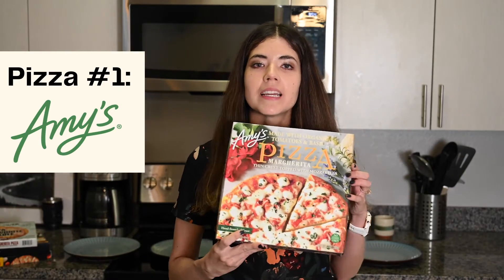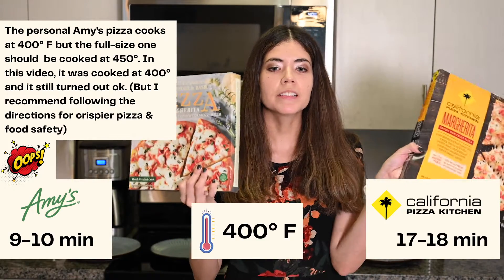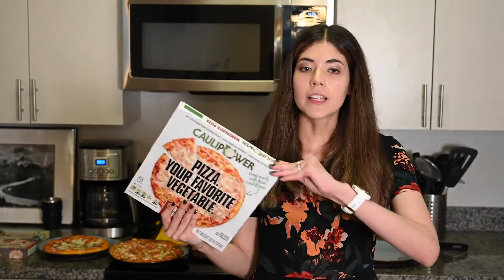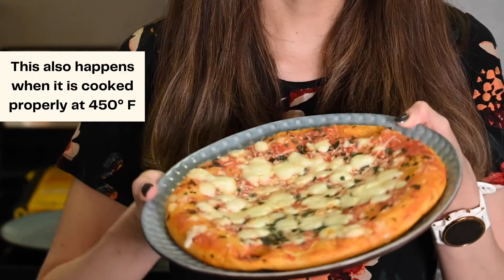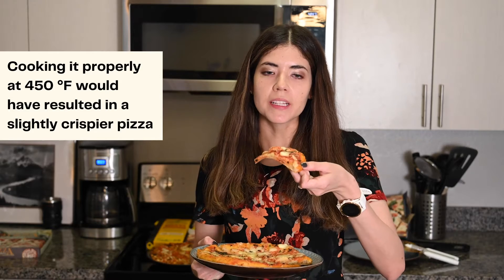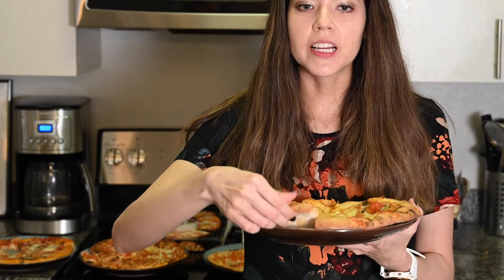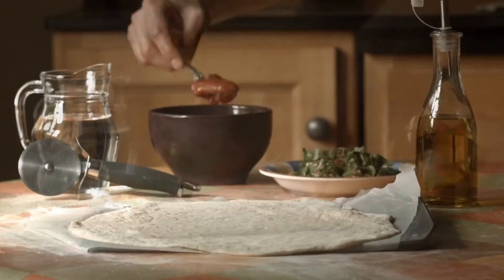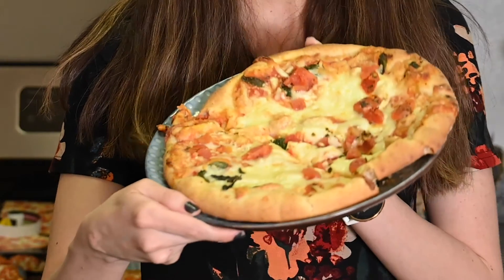I searched for THE BEST Frozen Margherita pizza so you don’t have to! Frozen Pizza Review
I love Margherita pizza, and I especially appreciate the convenience of frozen pizza! This video is made purely from my personal opinions as someone who only likes mozzarella cheese on pizza, and I am not a fan of non-mozzarella cheeses. In this video, I review 4 different Margherita frozen pizzas:

1) Amy's
2) California Pizza Kitchen
3) Caulipower
4) Good & Gather (Target brand)

As a disclaimer, this video is based on my own personal experience and preferences. Your preferences may be different from my preferences. My husband also tried the Margherita pizzas and thought that the best one was the one that I had ranked as being the worst. TL;DR, my favorite might not be your favorite.

As another disclaimer, I have had the Amy's Margherita pizza multiple times. The personal one cooks at 400 degrees so I mistakenly cooked this one at 400 °F instead of 450°F and didn't realize it until I was almost done editing the video. The pizza did not taste. undercooked to me and I don't think the higher temperature would have drastically changed my review, but I highly recommend always cooking your food items thoroughly and following the directions on the package.